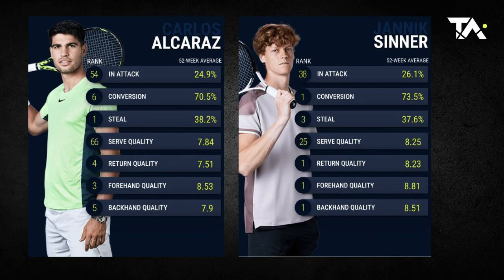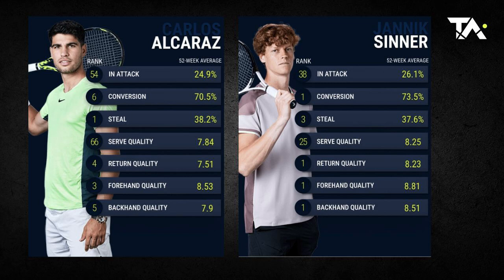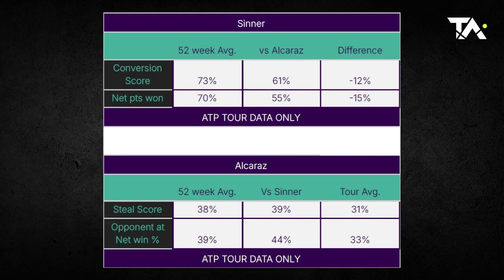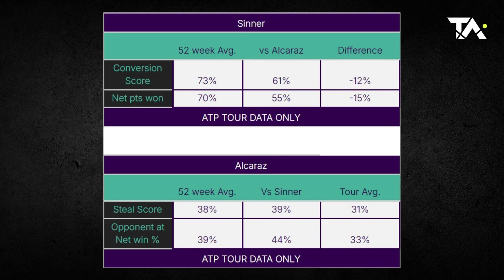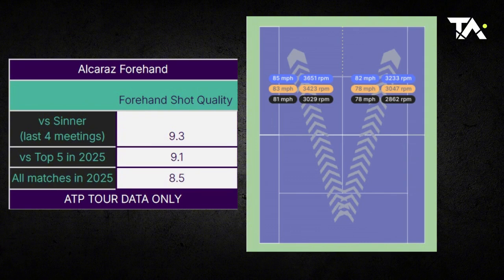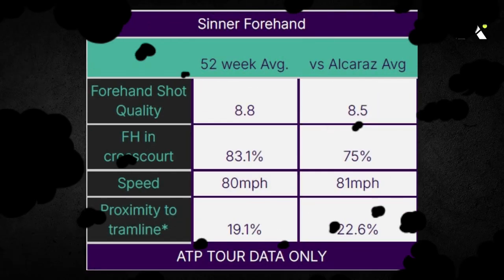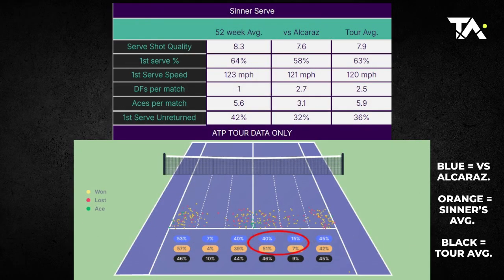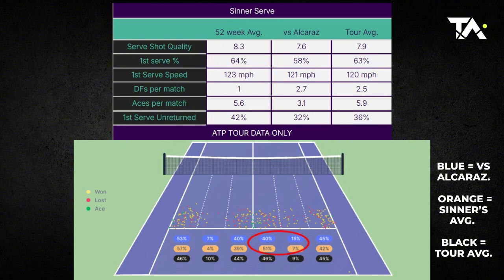Sinner vs Alcaraz: Advanced Analytics Reveal All...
The Sinner vs Alcaraz rivalry is the hottest topic in tennis right now. This video dives into the exciting dynamic between Jannik Sinner and Carlos Alcaraz, using proprietary data to explain their compelling head to head match-ups to date. We present a detailed breakdown of their performance patterns and essential advanced analytics to show why their matches unfold as they do. Join us for this deep dive into the numbers of this iconic battle.

* Please note, all data and slide images are courtesy of Tennisviz, the best analytics platform in the business.

Time Stamps;

00:00 - Introduction and Hypothesis
01:08 - Player Profiles
02:37 - Sinner Attack vs Alcaraz Defence
03:32 - Alcaraz Forehand
04:15 - Sinner Forehand (Cross Court Focus)
04:48 - Sinner Serve
05:42 - Conclusion